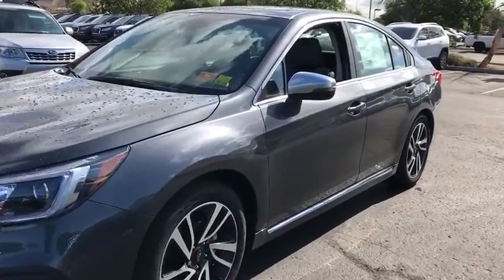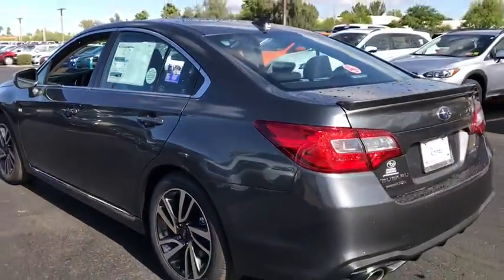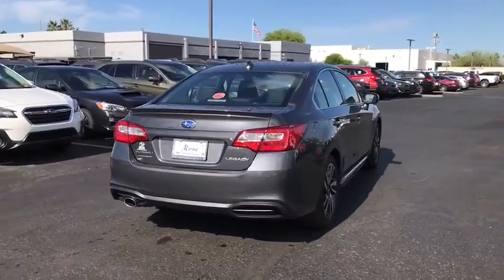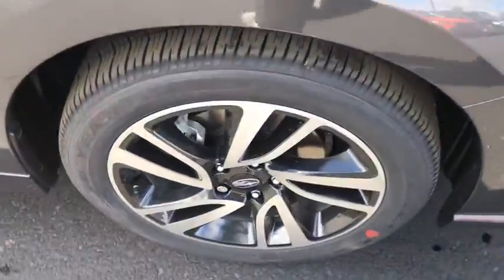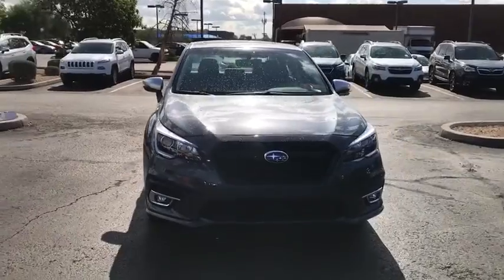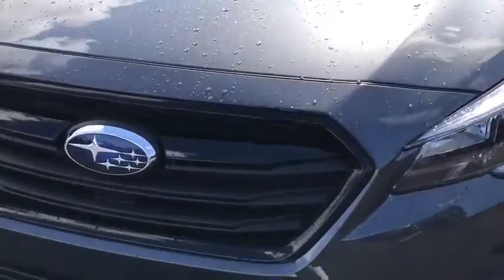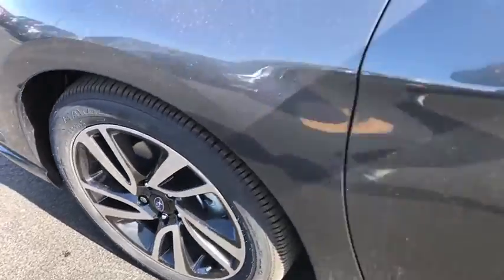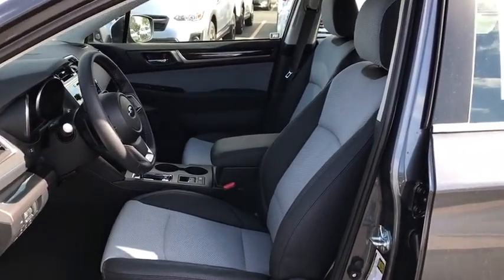2019 Subaru Legacy Phoenix, Peoria, Scottsdale, Avondale, Surprise, AZ S8402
Magnetite Gray Metallic New 2019 Subaru Legacy available in Phoenix, Arizona at Peoria Subaru. Servicing the Peoria, Scottsdale, Avondale, Surprise, AZ area.

Peoria Subaru
8590 W Bell Rd

The 2019 Subaru Legacy is not just a sedan. The Legacy has the huge total interior volume, plus soft-touch, high quality materials for added comfort so your journey is always comfortable with more room for passengers and gear. Extensive noise-reduction measures including laminated glass and aerodynamic side mirrors make every drive more enjoyable and your playlist sound even better. A 10-way power adjustable driver's seat with 2-position memory function makes optimal comfort just a touch away. An available 256hp 6-cylinder engine enhances performance while maintaining impressive efficiency. The horizontal layout of the SUBARU BOXER engine allows for smooth delivery of power and a low center of gravity for improved response. Combines with a Lineartronic CVT, this car delivers up to a fuel-efficient 34mpg highway, while Symmetrical All-Wheel Drive makes for exceptional stability, impressive efficiency, and a quick response to conditions. A double-wishbone rear suspension helps give the Legacy excellent road feel and a quiet ride. Vehicle Dynamics Control with Active Torque Vectoring helps provide sharper, more confident handling. It automatically senses steering and braking inputs to help keep the vehicle on the driver's intended path. The Legacy offers a range of convenient features, including premium audio system, keyless access with push-button start, USB ports, STARLINK app access, Apple CarPlay and Android Auto compatibility, Pandora integration, and more Youll also find a comprehensive suite of safety features such as high beam assist, driver assist technology, pre-collision braking, lane keep assist, blind spot detection and more.